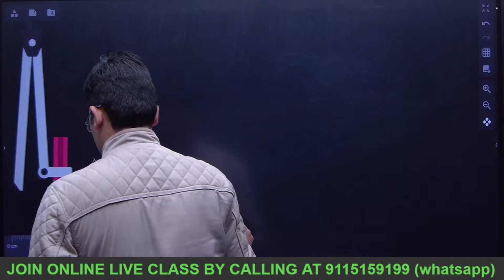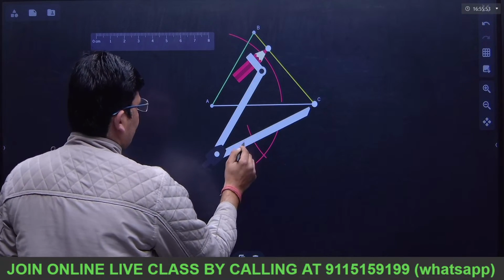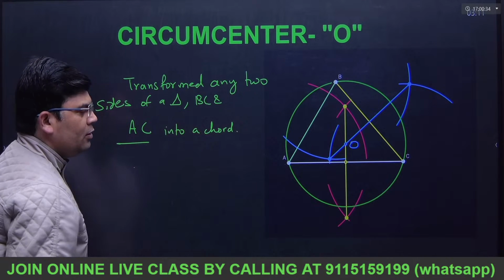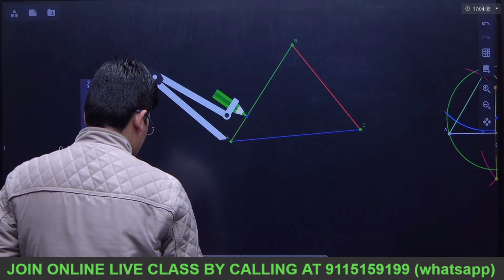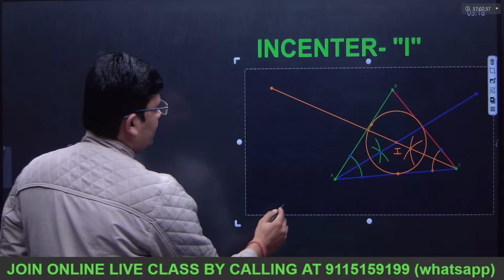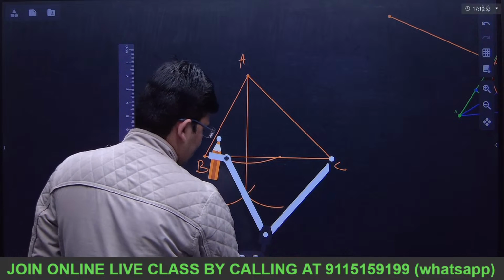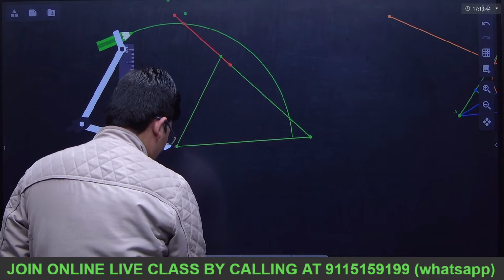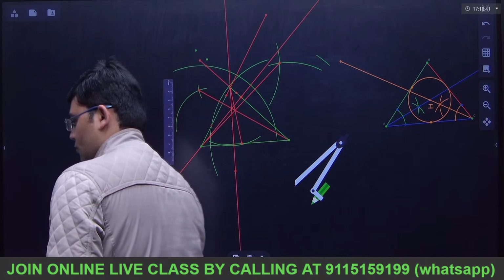Incenter, Circumcenter, Orthocenter & Centroid of a Triangle - Geometry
This geometry video tutorial explains how to identify the location of the incenter, circumcenter, orthocenter and centroid of a triangle.  The incenter can be found be drawing the 3 angle bisectors of a triangle and identifying the point of intersection.  The incenter always lie inside of a triangle.  The incenter is the center of the circle that is inscribed in a triangle.  The location of the centroid of a triangle can be identified by the intersection of the three medians.   The orthocenter of a triangle can be located by finding the intersection of the three altitudes of a triangle.  For an acute triangle, the orthocenter lies inside of the triangle.  For a right triangle, it lies on the right triangle.  For an obtuse triangle, the orthocenter lies outside of the triangle.  The circumcenter of a triangle can be found by the intersection of the three perpendicular bisectors.  The circumcenter is the center of the circle that is circumscribed about the triangle

this video is dedicated to my fAVOURITE ONLINE Coach : David Poras

By-Sudhanshu Sir